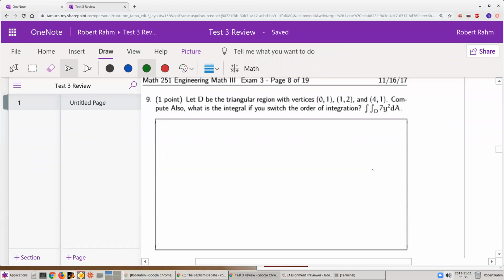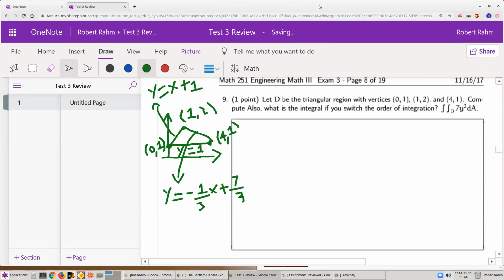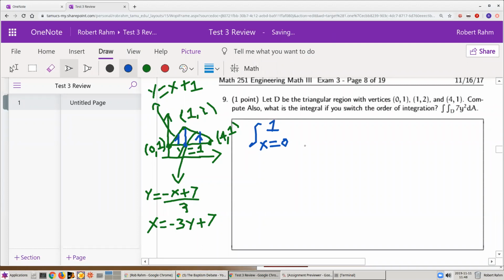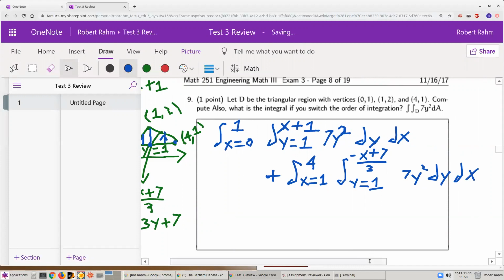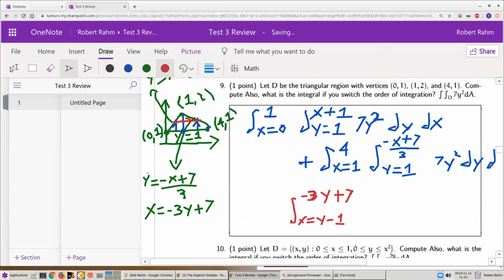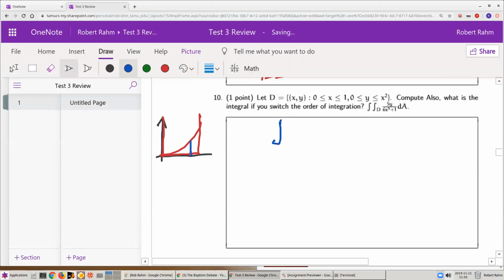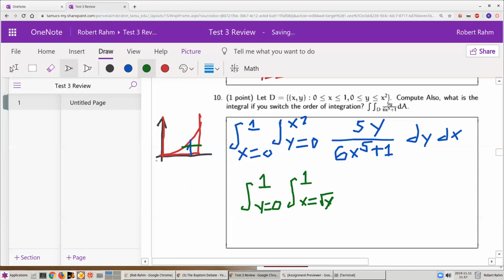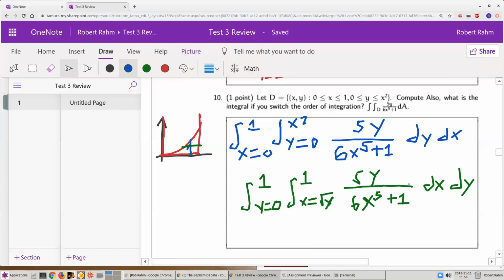Test 3 Page 5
I do Test 3 Page 5.